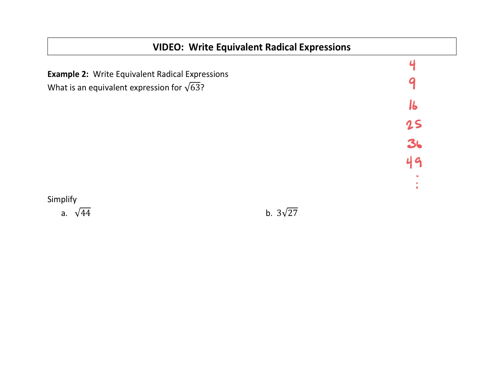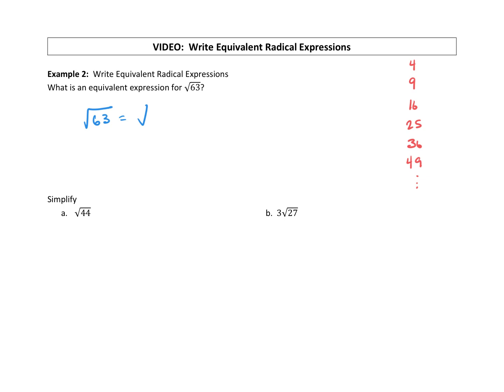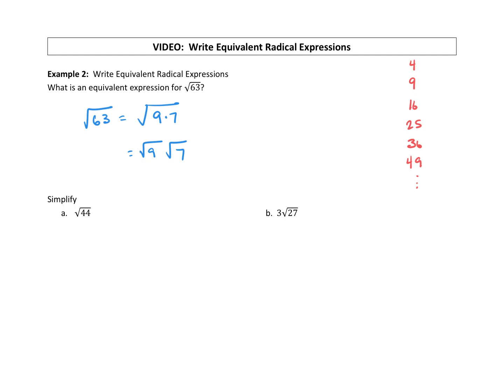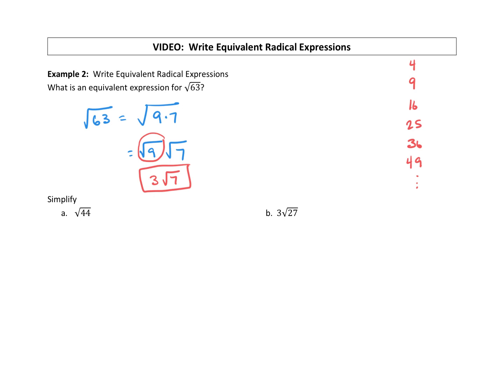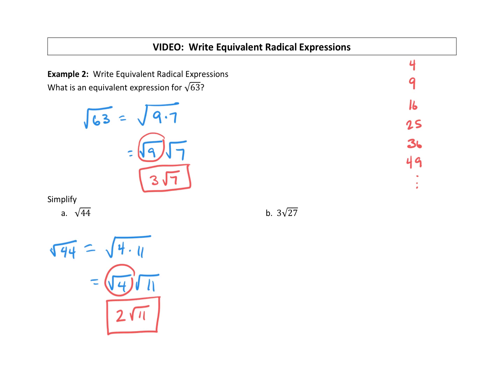Write Equivalent Radical Expressions